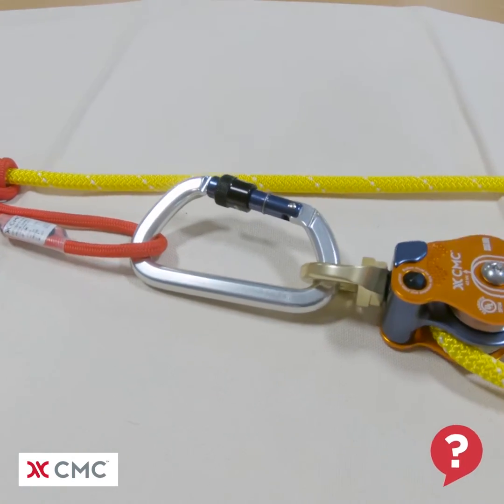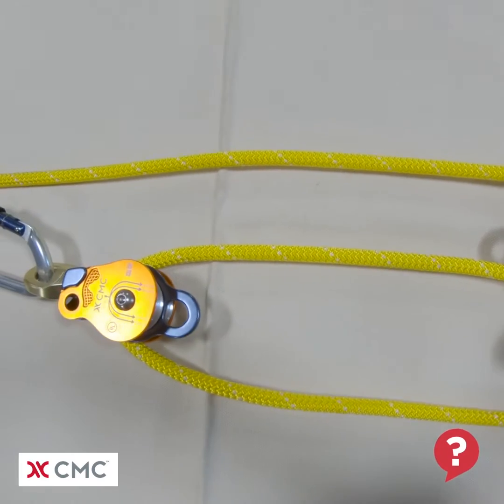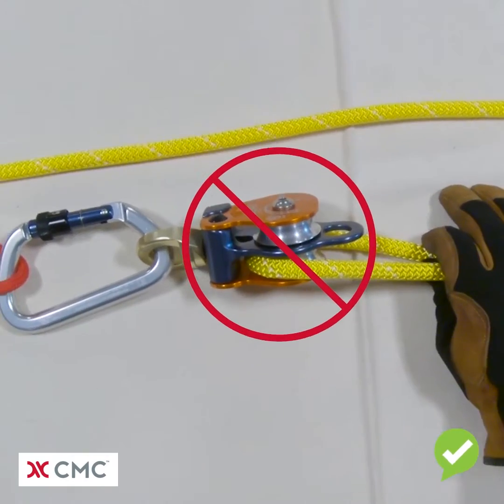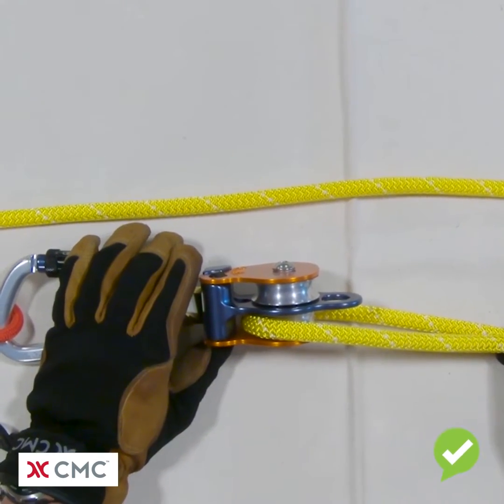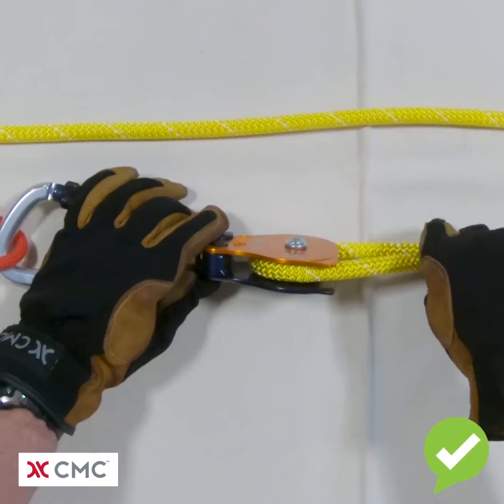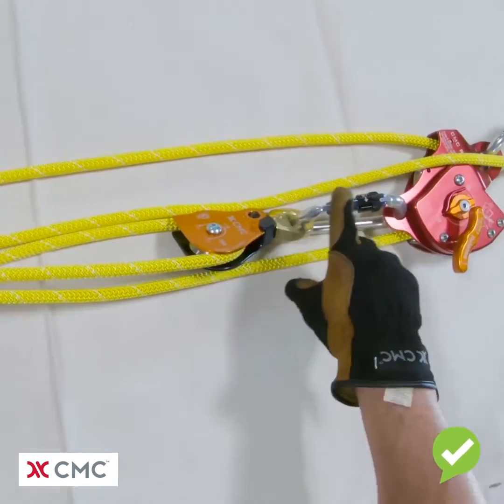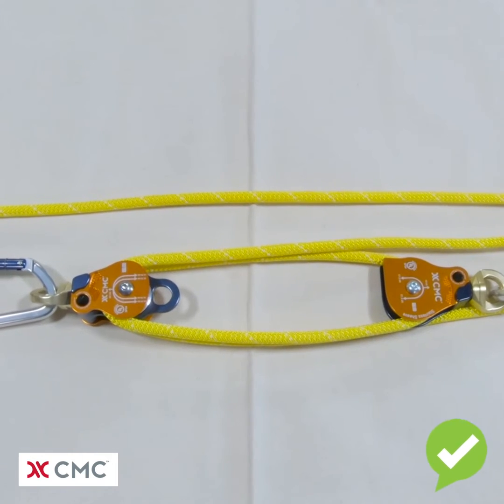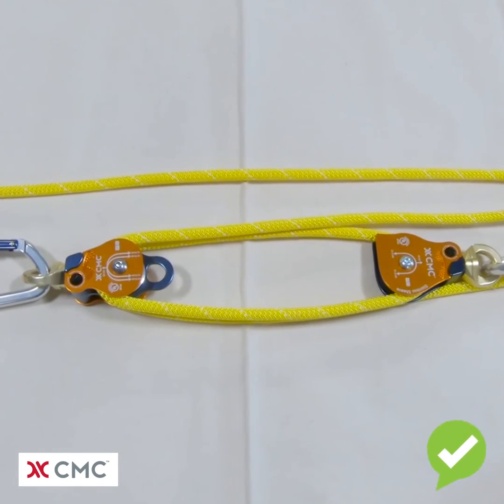Mechanical Advantage System #8 | What's Wrong? | CMC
Double sheave pulleys must have both sheaves loaded to safely use. You can not load just one side of a double sheave pulley per manufacturers' instructions. The angle the rope enters the sheave is referred to as the fleet angle. The fleet angle of the rope should be as close to zero degrees as possible. Loading just one sheave will result in an improper fleet angle and improper loading of the rope on the sheave.

The CMC Rescue School generally recommends using single sheave pulleys in a mechanical advantage system so that the system can be quickly and easily changed between a Simple 3:1, Simple 5:1, Compound 9:1, and even a Complex 5:1. The double sheave pulley works great in a system that will not need to be changed, such as a Simple 5:1 mechanical advantage on a Guiding Line.

For more information about the entire line of CMC ProSwivel Pulleys go